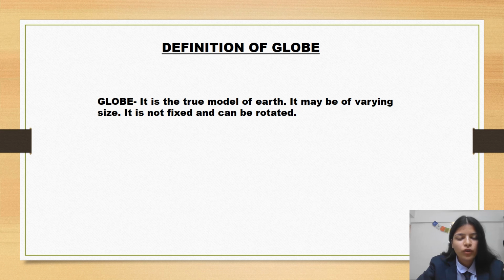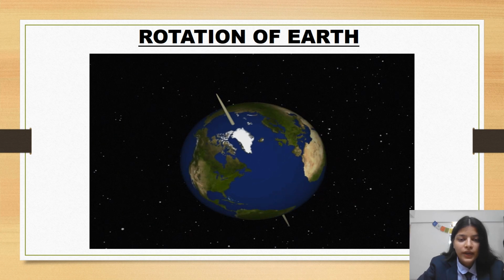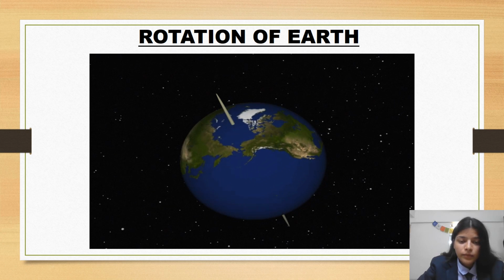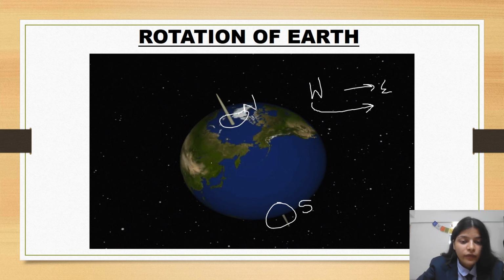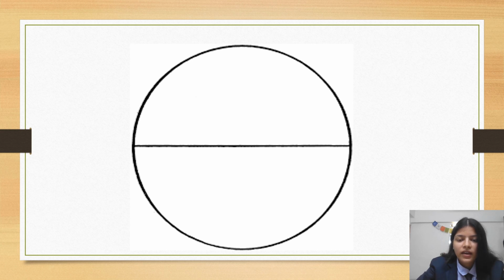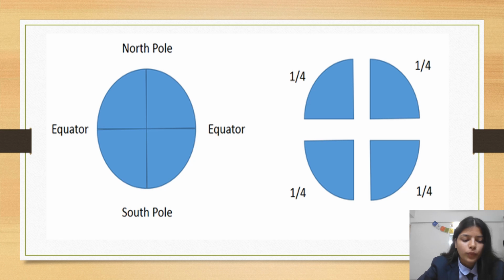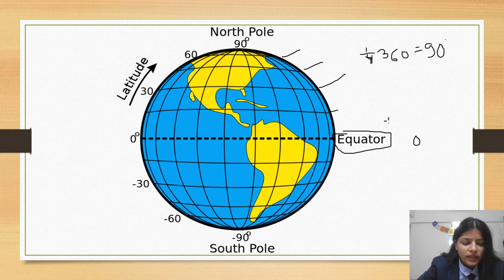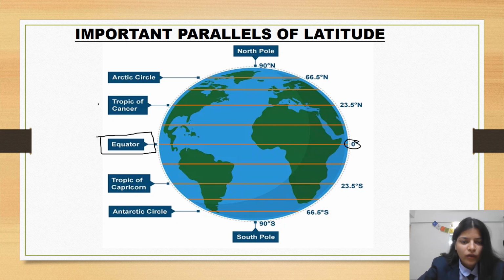OER Video by Micki Rawat : B Ed Batch 2022 24